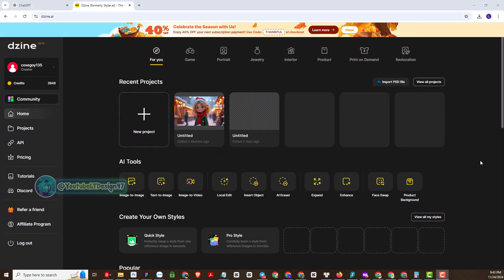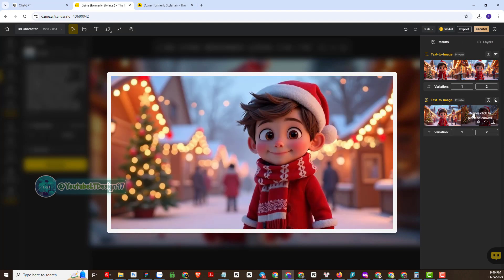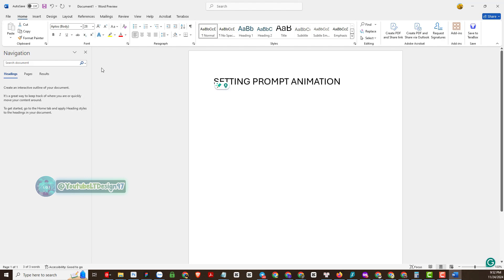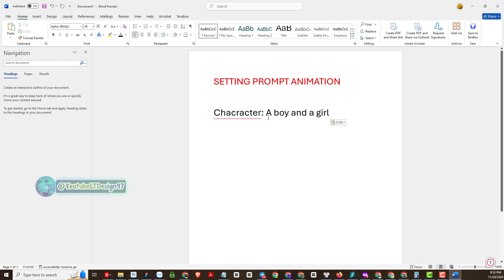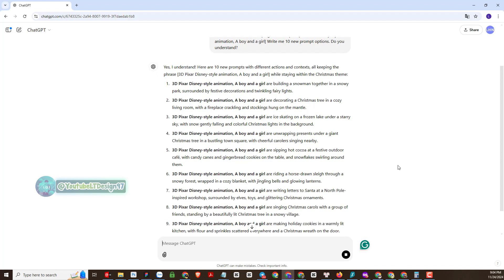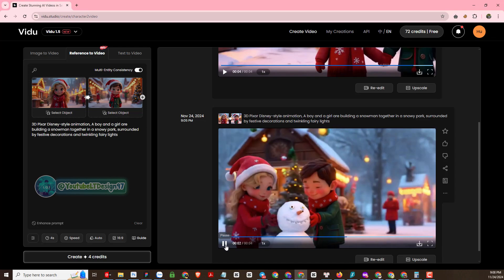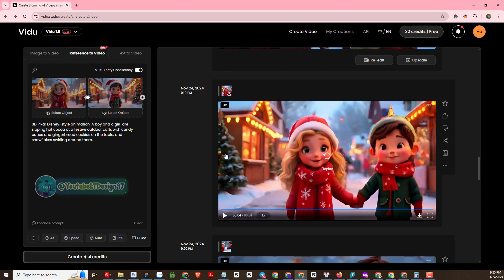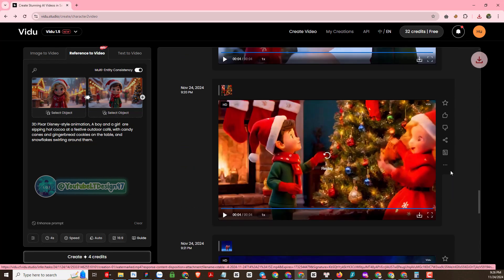Full Course - Create Multiple Consistent Characters video Animation 3D in Vidu AI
🎬 Welcome to the ultimate guide on creating multiple consistent characters in 3D animation with Vidu AI! 🚀 In this full course, we’ll walk you through step-by-step on how to use Vidu AI to design and animate multiple characters while maintaining consistency in their appearance and movements. Whether you're a beginner or a pro, this tutorial offers practical insights and tools to help you create stunning 3D animated videos effortlessly.
Discount 15% code: LTDesign97
00:00 Intro
00:27 Using Dzine AI to create images 3D Animation
03:37 Introducing Vidu AI
04:58 Setting up information and creating a video describing the reminder
07:41 Creating character-consistent videos with the reminder base in Vidu
09:07 Expanding content creation with other scenes, ensuring character consistency in the video
13:30 Premium HD video

✨ What you’ll learn in this video:

The secrets to crafting multiple consistent characters with Vidu AI.
How to build and animate 3D videos with advanced AI tools.
Pro tips from LTDesign97 for achieving professional-level animations.
Real-world examples and easy-to-follow demonstrations for creating viral-quality content.
🎨 Why use Vidu AI?
Vidu AI is a revolutionary tool that simplifies the animation process, allowing creators to produce high-quality 3D videos in record time. It’s perfect for storytellers, content creators, and businesses aiming to stand out with stunning visual content.

This course is ideal for content creators, marketers, and animation enthusiasts looking to elevate their skills and produce viral videos.

🚀 Ready to bring your characters to life? Dive in now with this exclusive tutorial from LTDesign97 and start creating today!